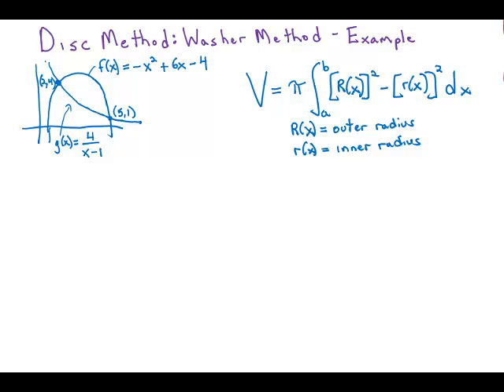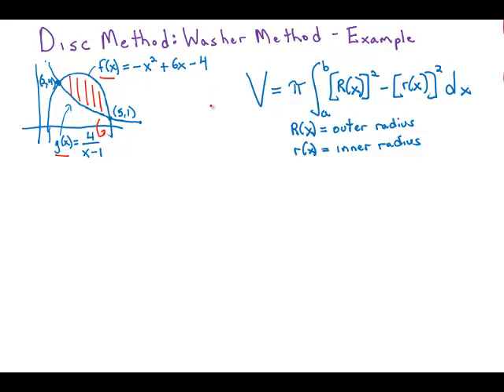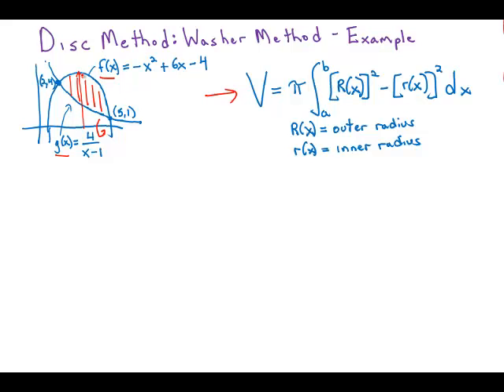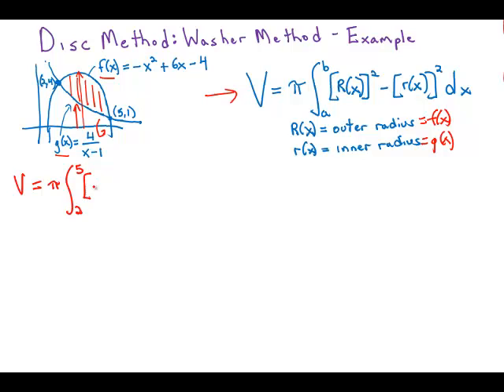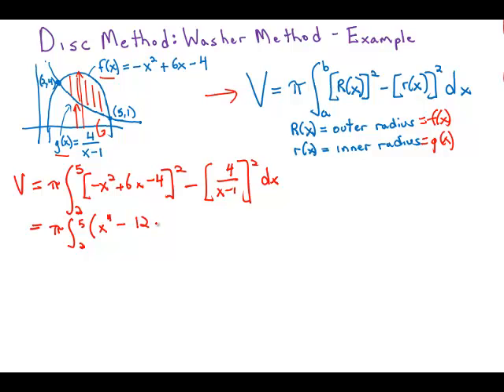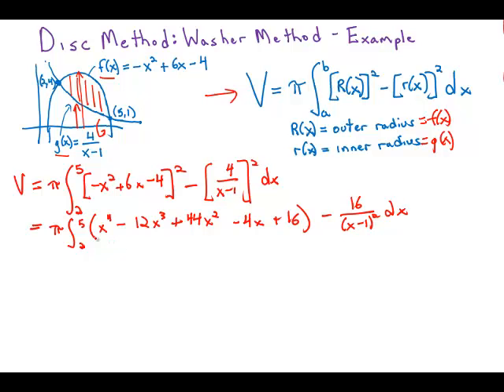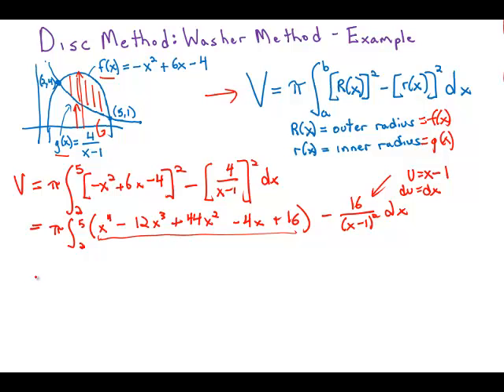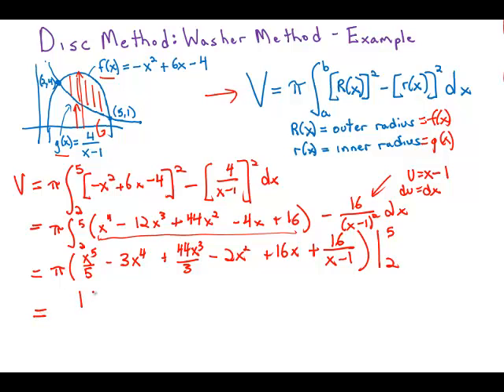Calculus: Volume Disc Method Washer Example